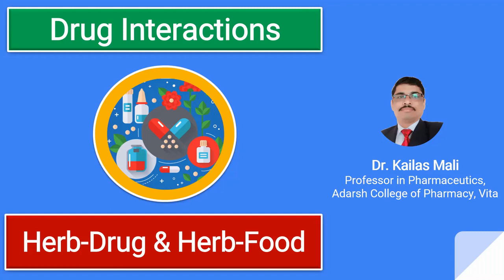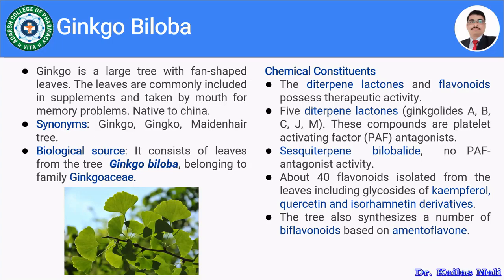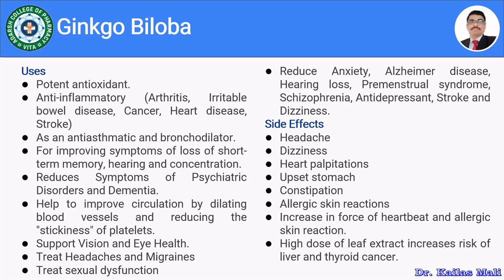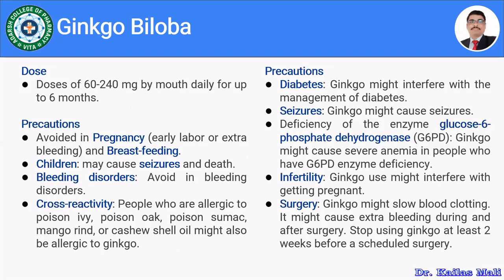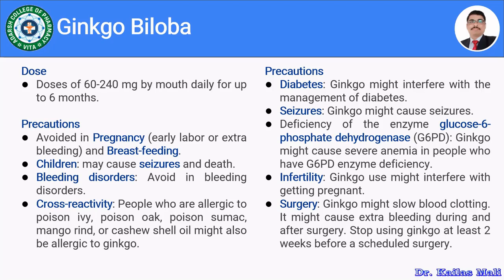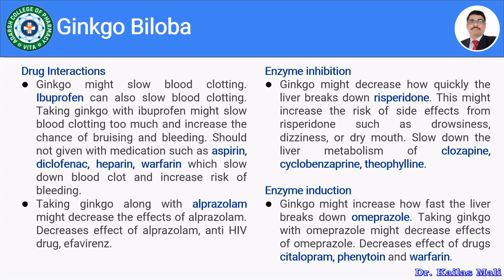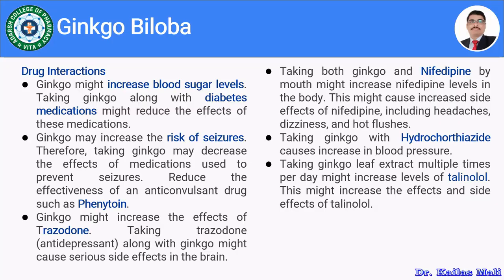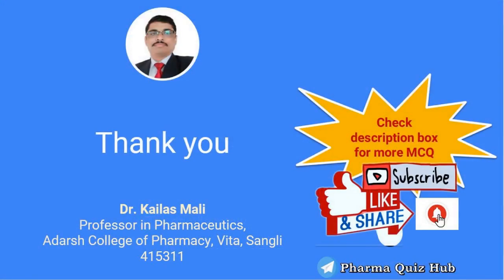Ginkgo ll Herb Drug and Herb Food interactions ll Herbal Drug Technology ll HDT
Herbal Drug Technology Unit 5: Herb Drug & Herb Food Interactions
Ginkgo Biloba